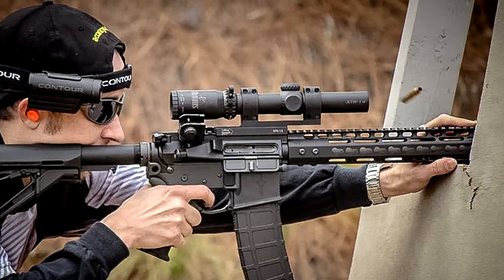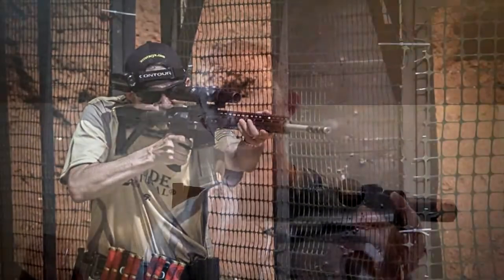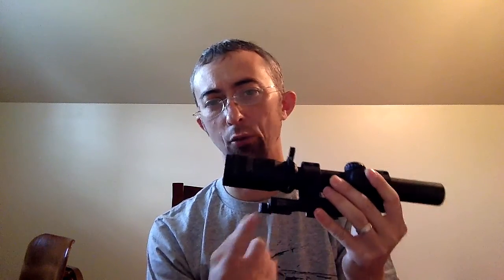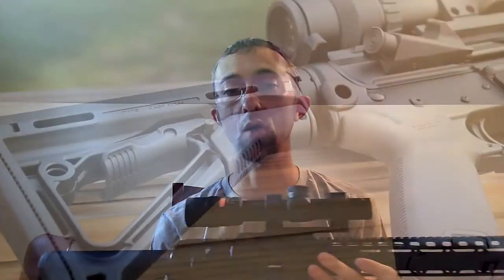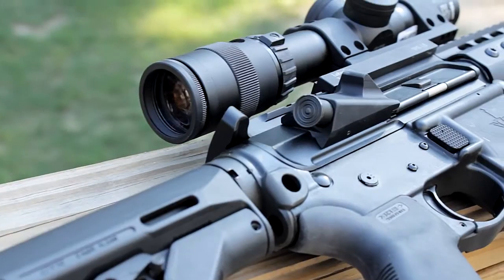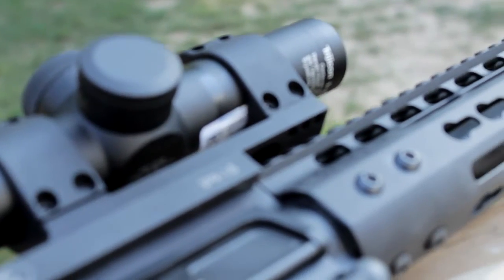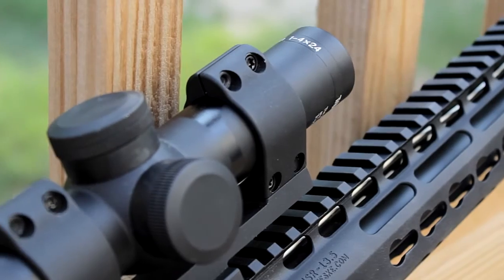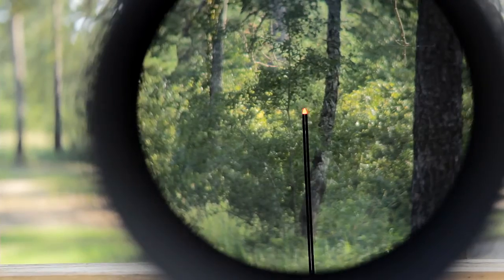HOW TO CHOOSE AN OPTIC FOR 3-GUN (VLOG #2)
I am starting a new VLOG series; in the second episode I talk about choosing the right optic for 3-gun.